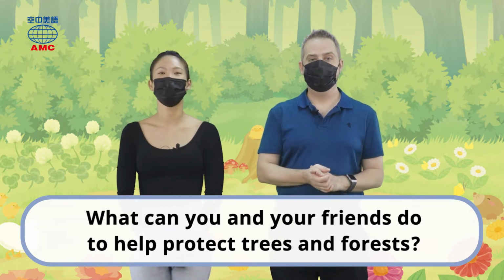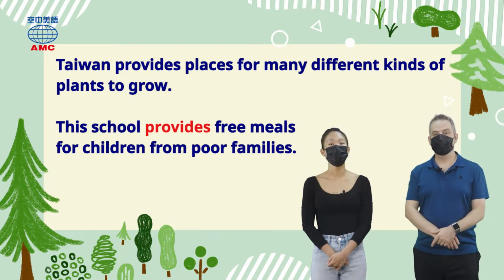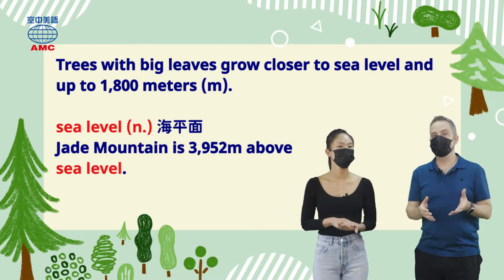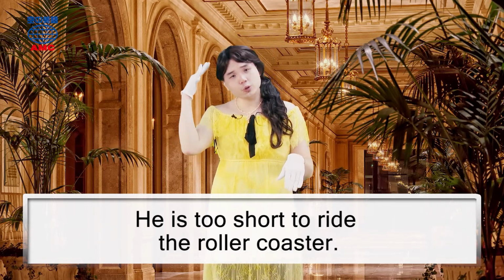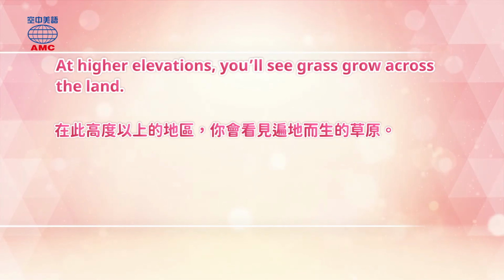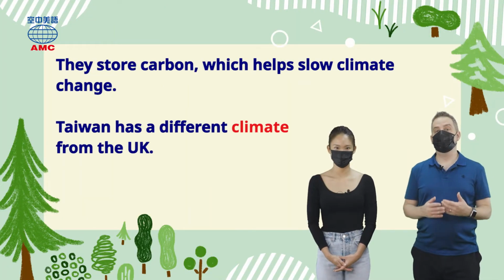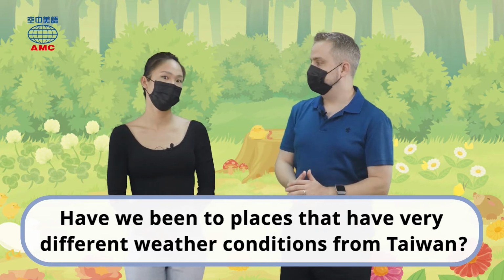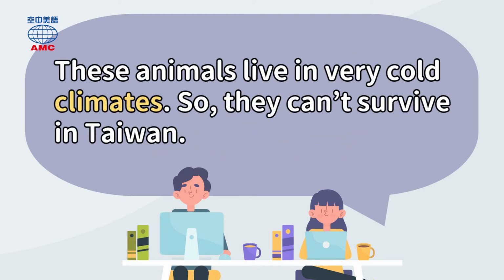2022年3月號 Unit 9-2【世界森林日：認識臺灣森林之美】- 完整課程講解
00:00 片頭
00:38 讀之前想想看
02:23 課文朗讀（有字幕）
03:40 講解
10:41 Magic Box
18:24 Review Time
20:46 課文朗讀（無字幕）
22:03 Word Power＆認識字彙